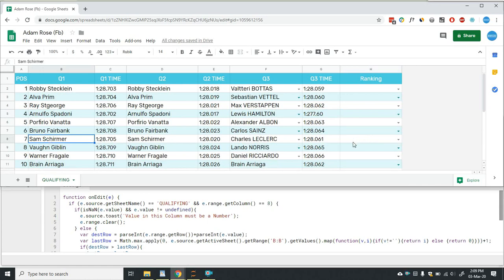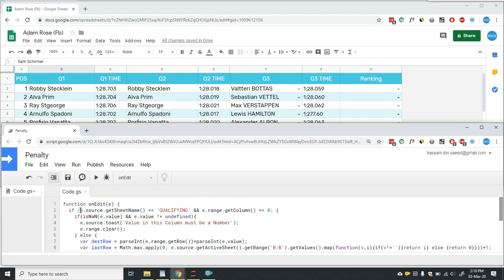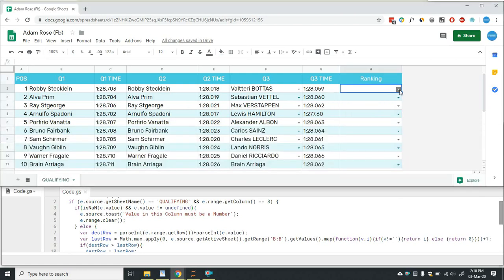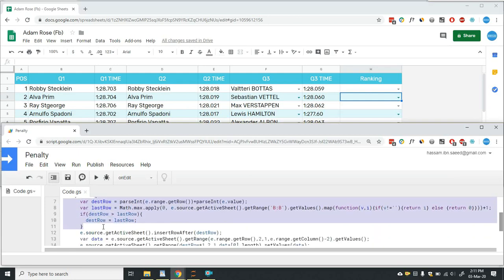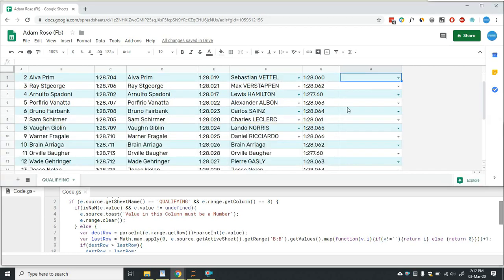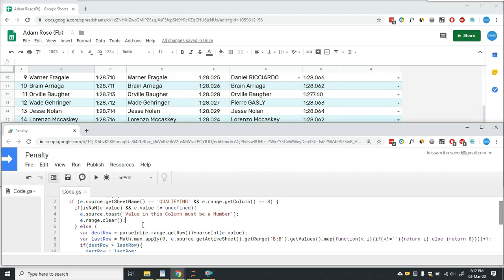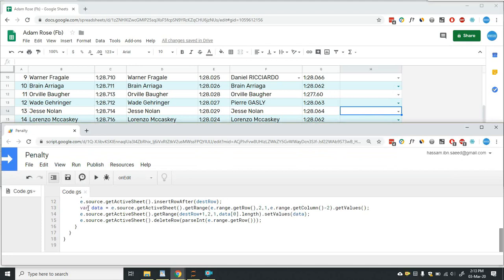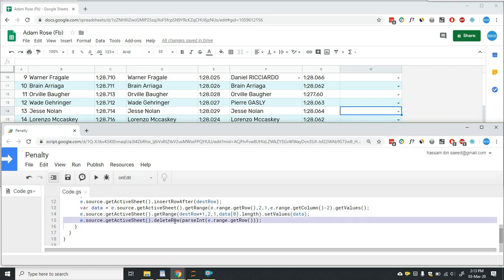Move Rows In Same Sheet Based on Column Value (Google Apps Script)